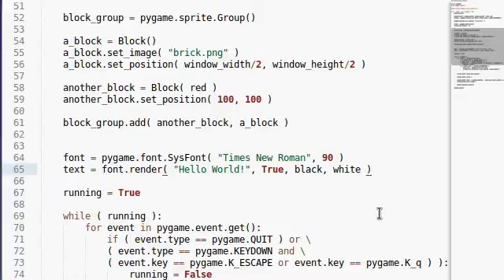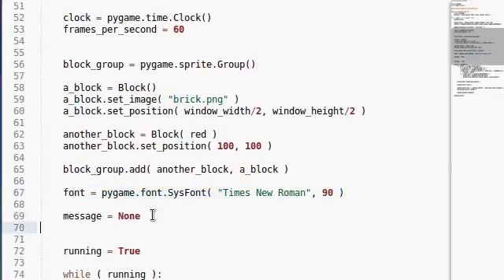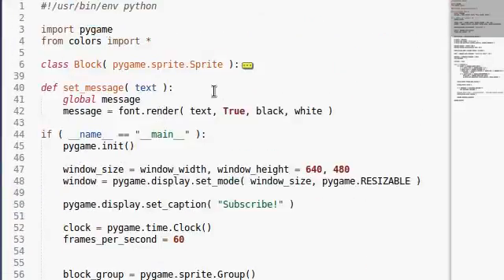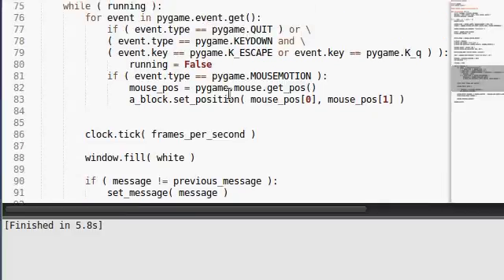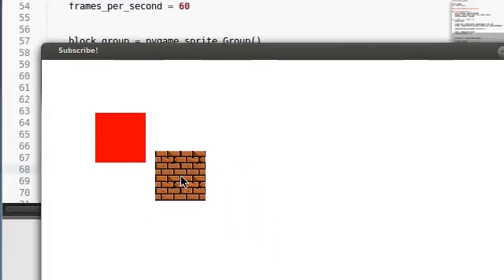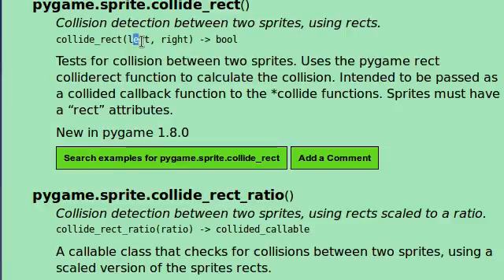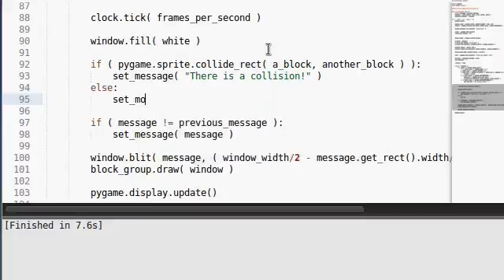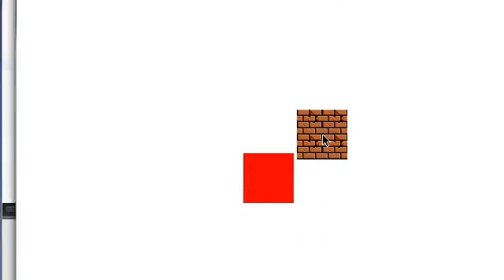Python [pygame] 11 Rectangular Collision Detection